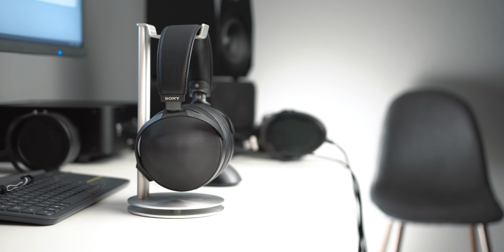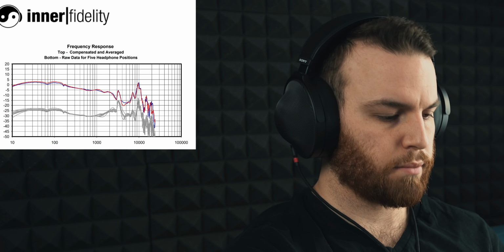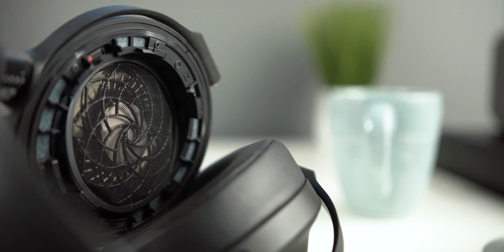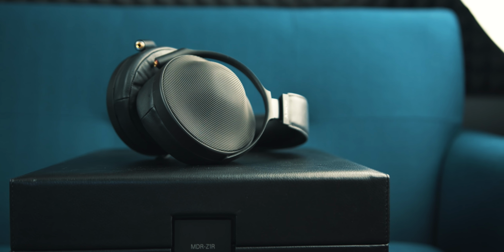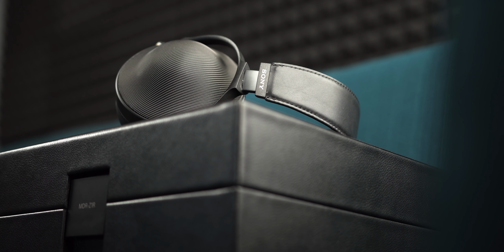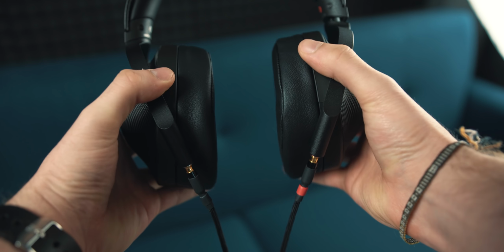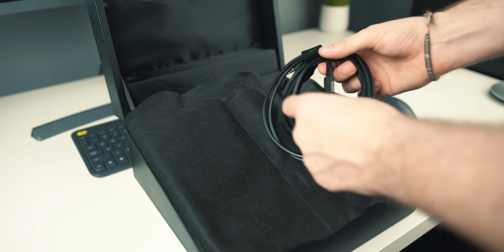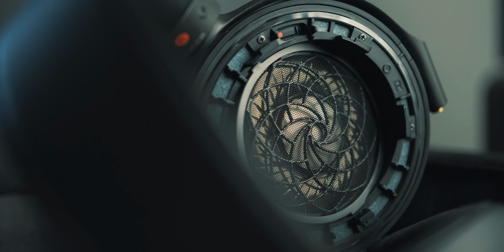SONY Z1R REVIEW ($2000 Closed Back... Sony's???)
DAC - DX7S

Best Audio Gear

My Video Gear

My Desk Gear

My House Gear

My Kitchen Gear

PERKS
- Early Access to videos
- Exclusive BTS video monthly
- Access to ask me any question